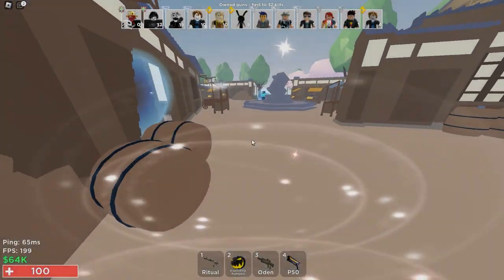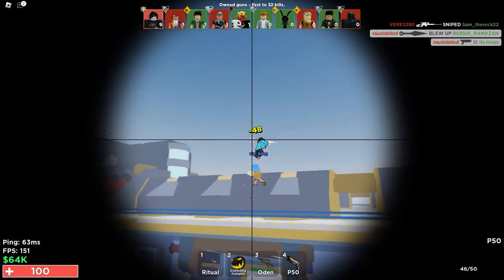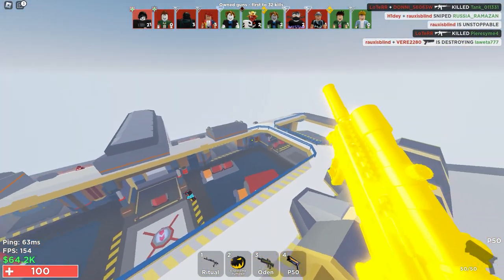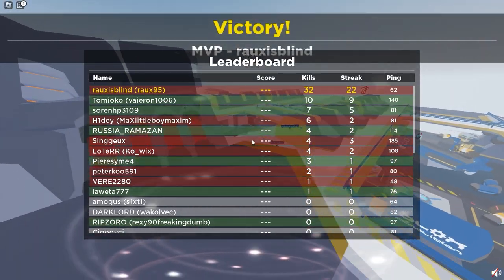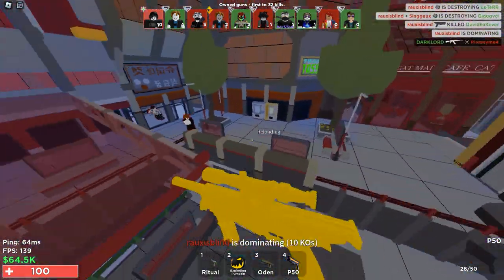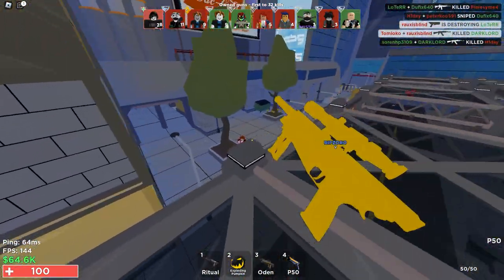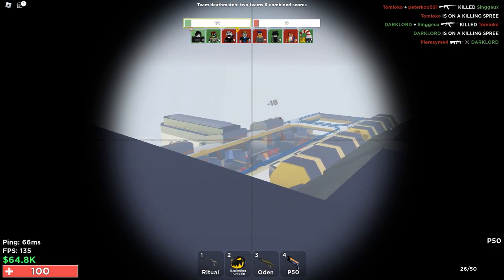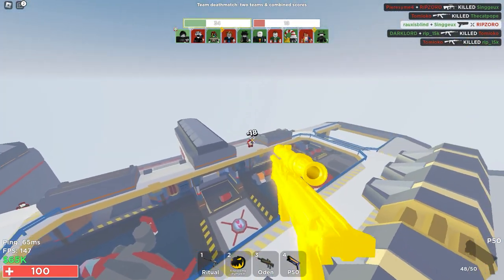This Pistol Has 50 Bullets And I Really Like It (Roblox Aimblox)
Alright Today We're Playing with the P50 aka the 50 Bullet Pistol, It's good quite so I hope you guys enjoy the content! Anyways were playing Roblox Aimblox By The makers of aim lab Today, a very fun first person TAC-FPS shooter on the Roblox platform.

yoasobi ~ アドベンチャー ( lofi remix ) ( Prod. a l e x z )

yoasobi ~ yoru ni kakeru ( lofi remix ) ( Prod. a l e x z )

Eve - Yakusoku " promise " ( lofi remix ) ( Prod. a l e x z )

kokoronashi but chill to relax ( lofi hip hop remix ) ( Prod. a l e x z )

Chapters : NONE